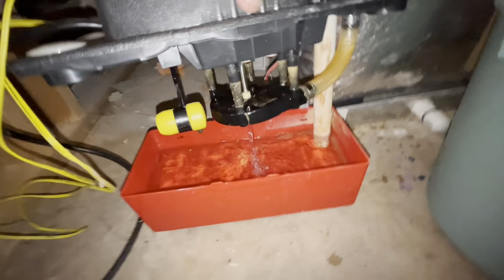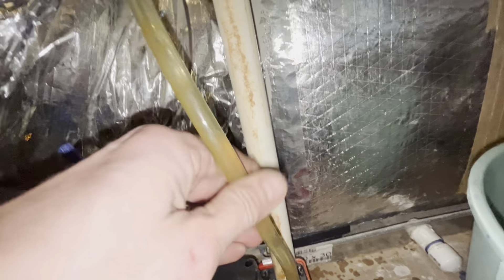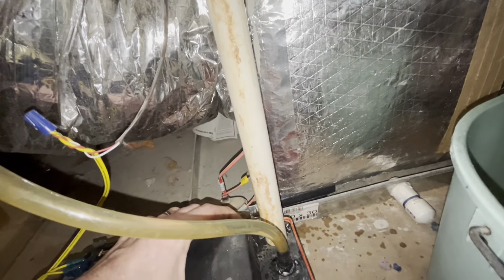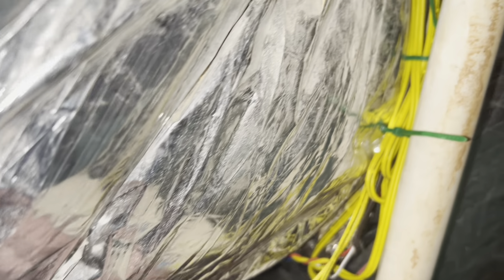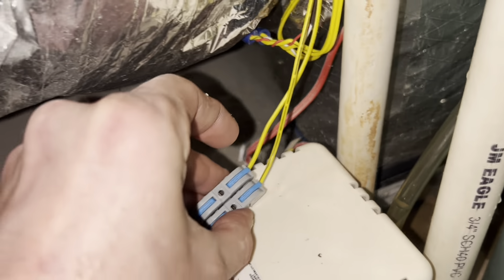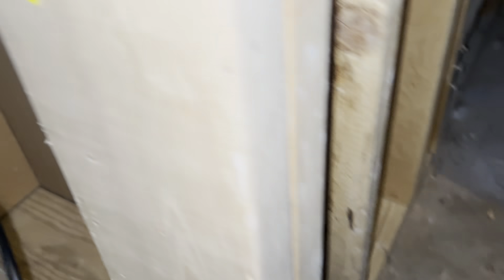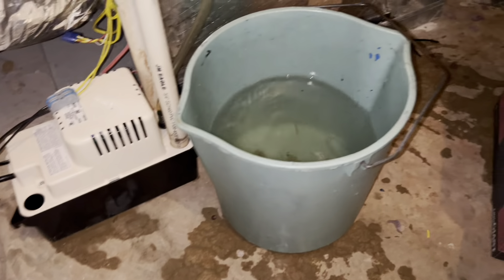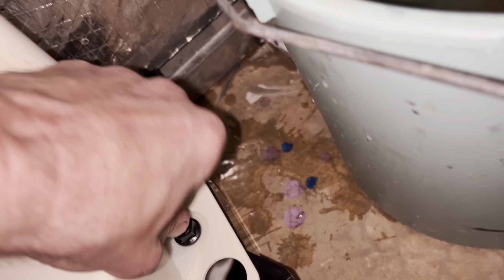Residential furnace - blank thermostat